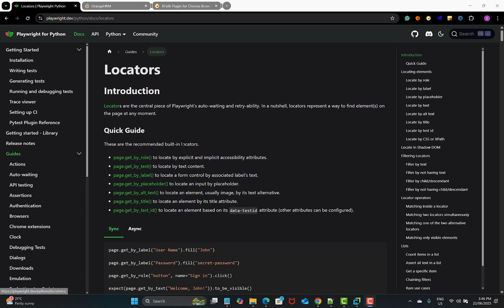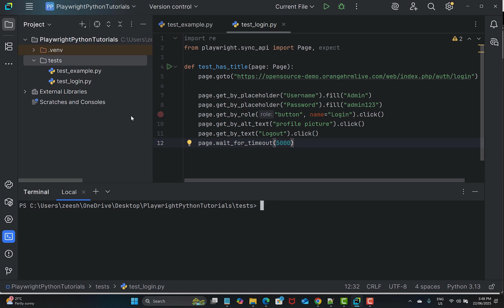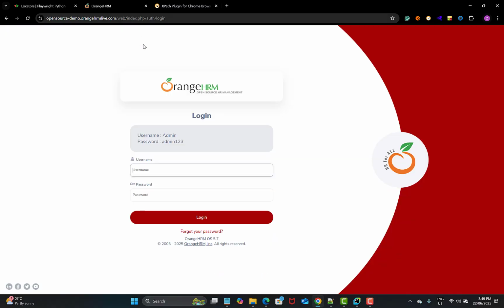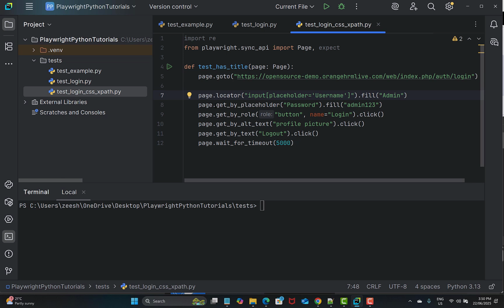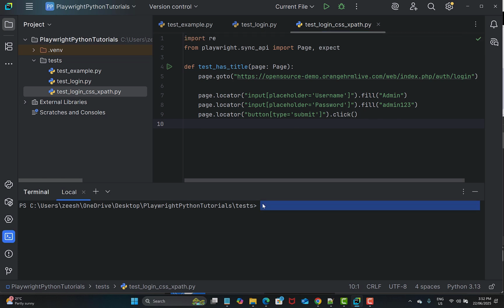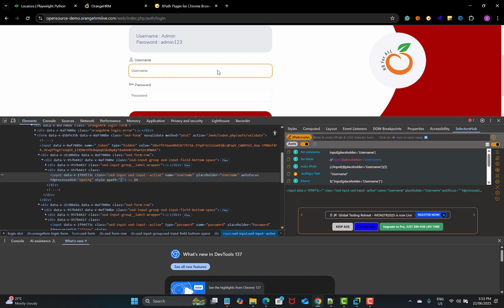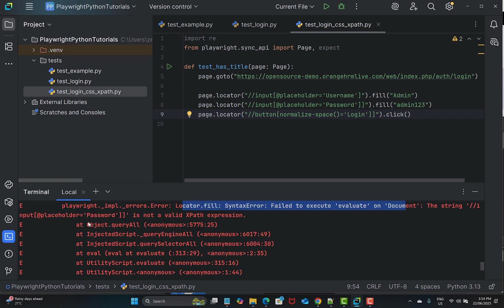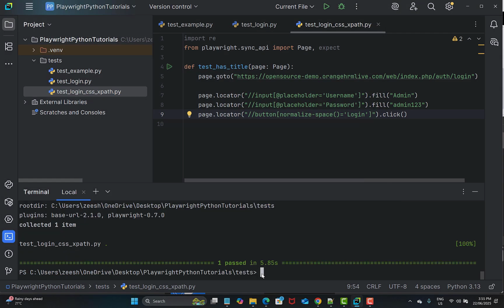Playwright with Python #8 | Mastering CSS & XPath Locators + SelectorsHub Extension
Welcome to Part 8 of our Free Playwright with Python Crash Course! 🎯
In this tutorial, you'll learn how to work with CSS and XPath locators in Playwright and leverage the powerful SelectorsHub browser extension to speed up your test automation workflow.

🔥 Whether you're struggling with locating elements or unsure when to use CSS vs XPath, this video will guide you step-by-step with hands-on examples.

📚 What You’ll Learn in This Video:

00:00 – Introduction
00:08 – Importance of Locating Web Elements in Playwright
00:38 – Why Use CSS or XPath Locators?
01:02 – Install and Use SelectorsHub Extension
01:43 – Review of Built-in Locators vs CSS/XPath
02:17 – Setting Up the Login Test Case with CSS/XPath
03:08 – Locating Elements Using SelectorsHub
04:01 – Using CSS Selectors in Playwright
05:19 – Executing Login Automation Using CSS
06:31 – Switching Locators from CSS to XPath
07:00 – Using XPath for Username, Password, and Login Button
08:23 – Debugging Invalid XPath Errors
09:22 – Final Fixes for XPath Errors
10:04 – Best Practices: CSS/XPath vs Built-in Locators

✅ Key Takeaways:

Always prefer built-in locators first

Use CSS/XPath only when built-in locators aren't sufficient

SelectorsHub makes element identification easy

Accurate locators are essential for reliable test automation

PyCharm IDE

SelectorsHub Extension

OrangeHRM Demo Website